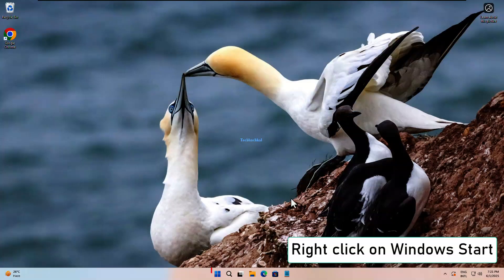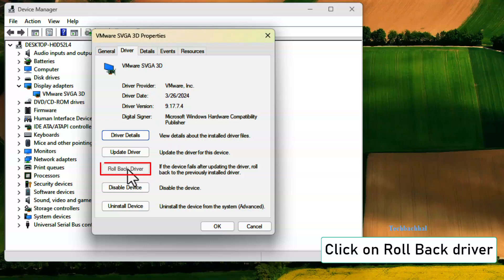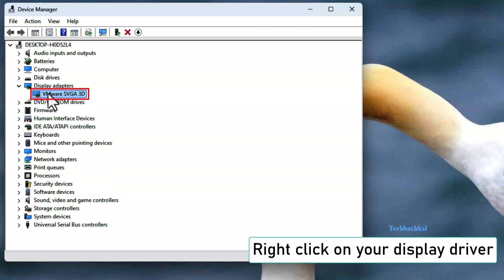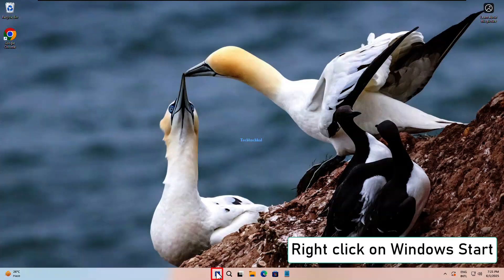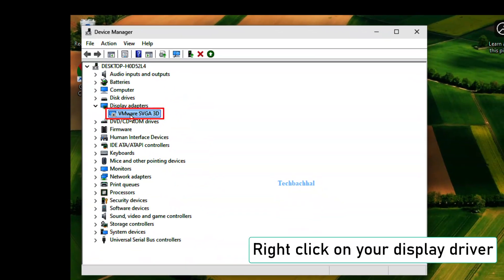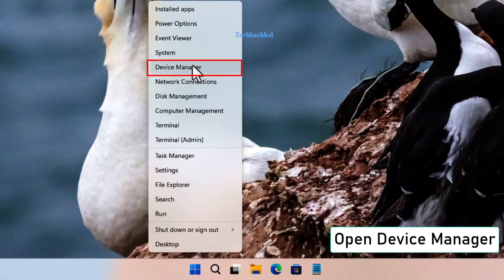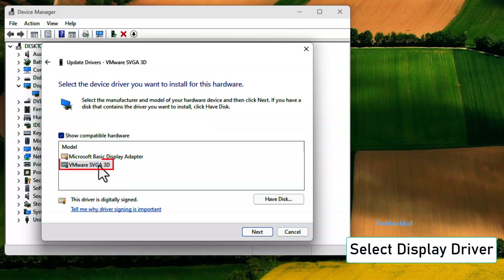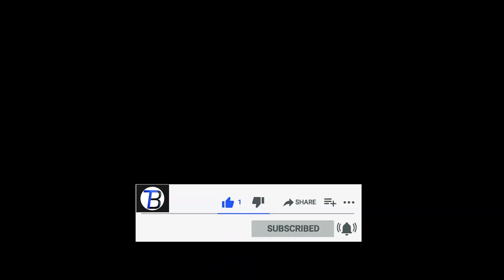Fix Horizontal Or Vertical Green Line On Laptop Screen On Windows 11/10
Fix Horizontal or Vertical Green Line on Laptop Screen in Windows 11/10 | Easy Display Issue Solution

Are you seeing a green line on your laptop screen—either vertical or horizontal? This issue can be caused by a damaged display cable, outdated graphics driver, faulty hardware, or system glitches. In this step-by-step guide, you’ll learn how to troubleshoot and fix green lines appearing on your screen in Windows 10 and Windows 11 using proven solutions.

🔧 In This Video, You Will Learn:
✅ What causes vertical or horizontal green lines on screens
✅ How to update or reinstall graphics/display drivers
✅ How to run built-in Windows diagnostics
✅ Check hardware connections and test external displays
✅ Final steps if it's a hardware issue

🛠️ Whether it’s a temporary glitch or a deeper issue, this video will help you fix it and restore your screen back to normal.

00:00 Intro
00:14 driver roll back
00:54 Update driver
01:31 Disable and enabled
02:22 Reinstall driver
03:15 Outro